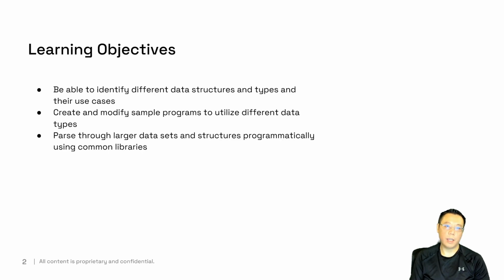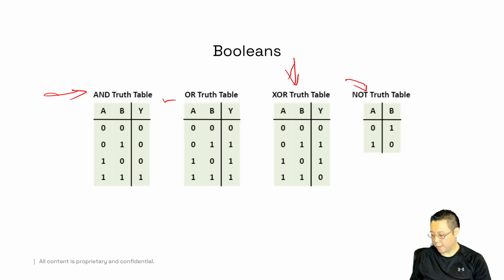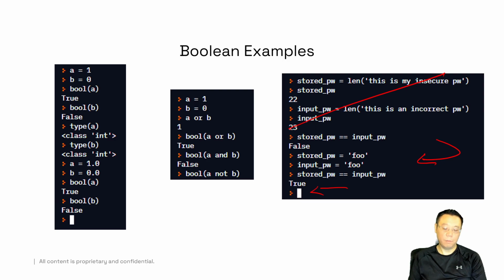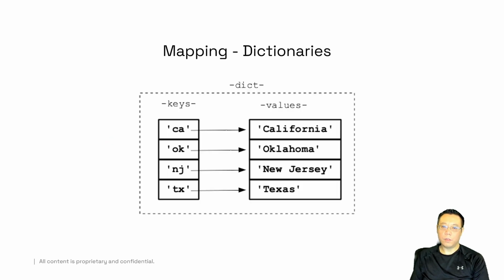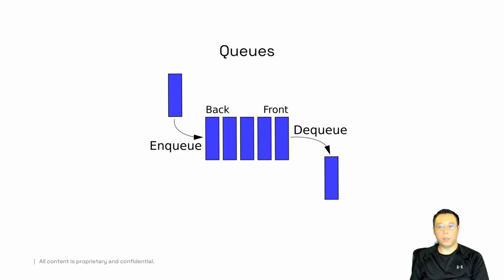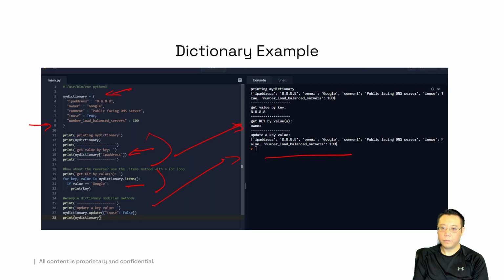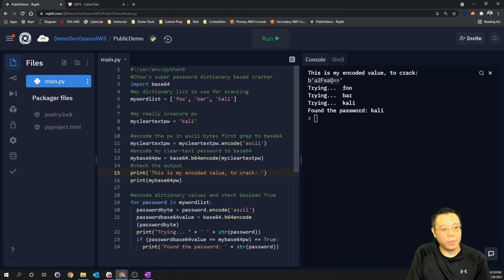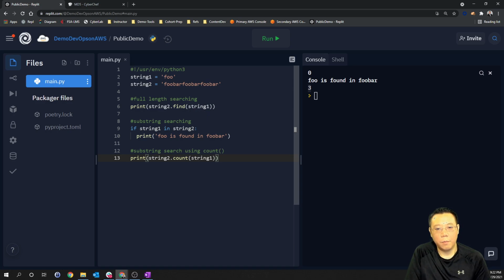Module 21 Foundations Python Data Types and Structures